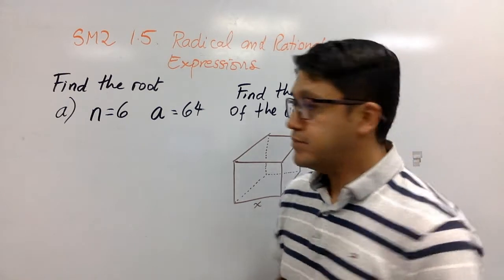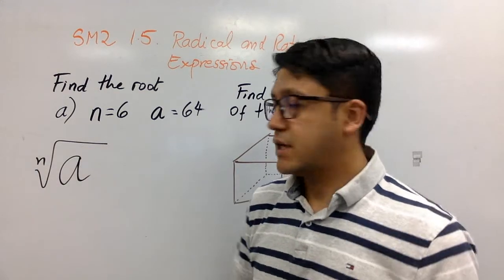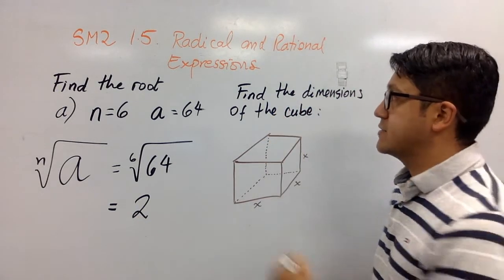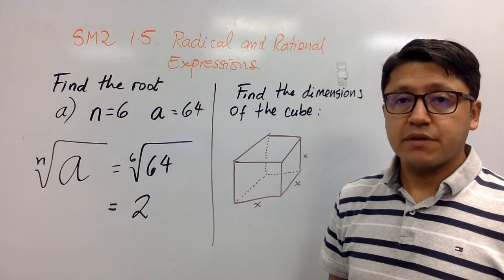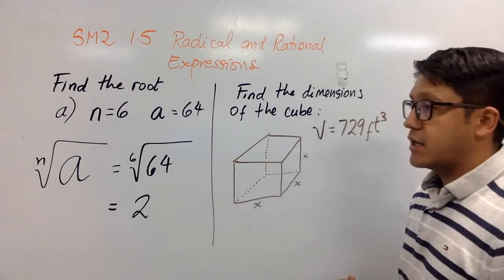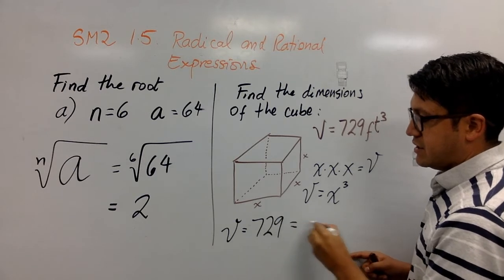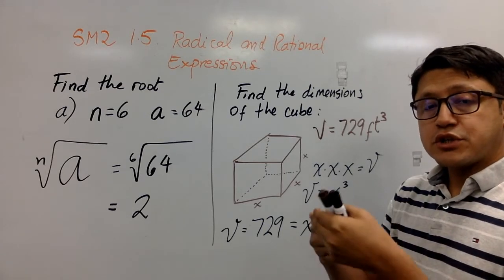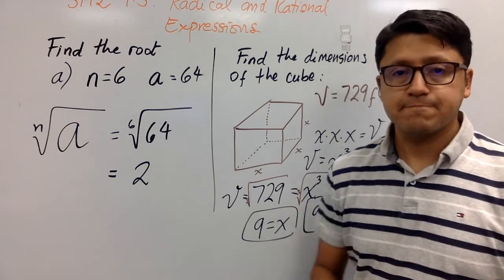SM2 - Ch. 1B - 1.5 Radical and Rational Expressions - 01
We do some exercises using the properties of radicals and rational expressions